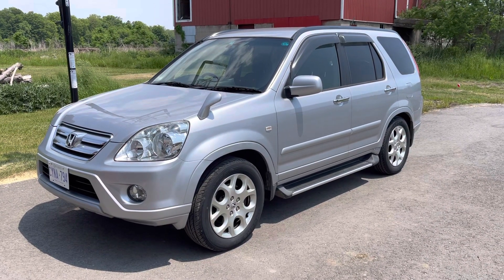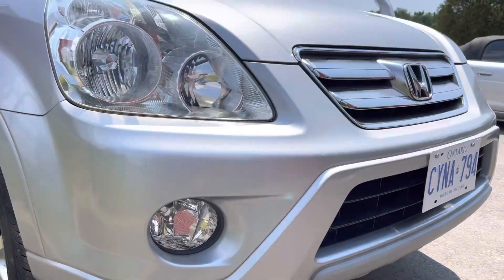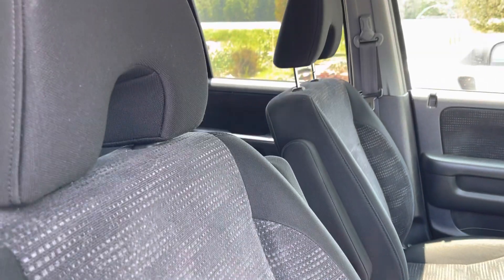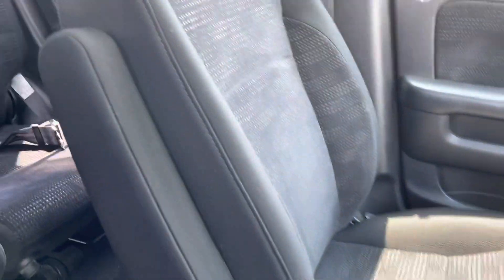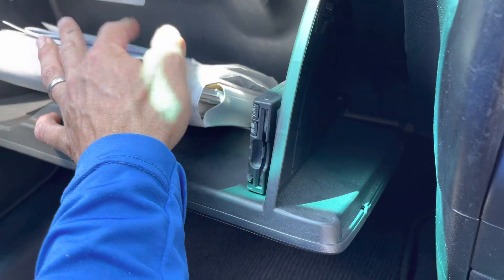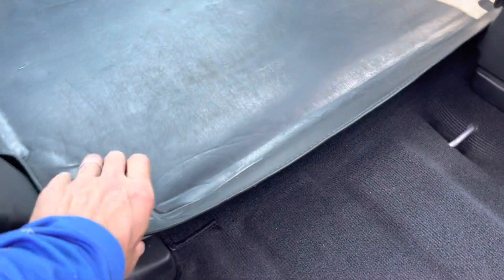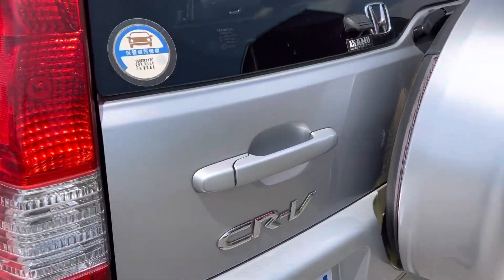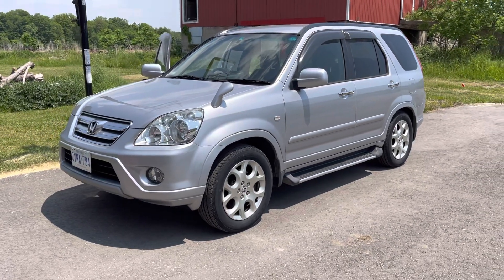2006 Honda CRV Silver RD7